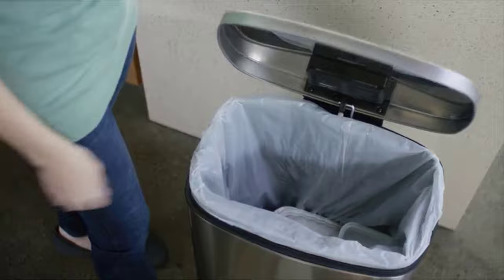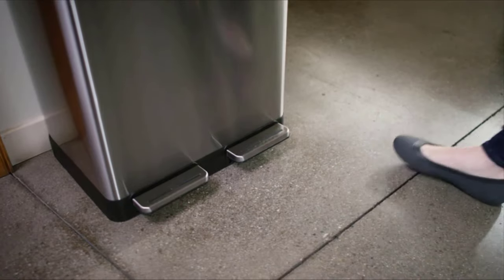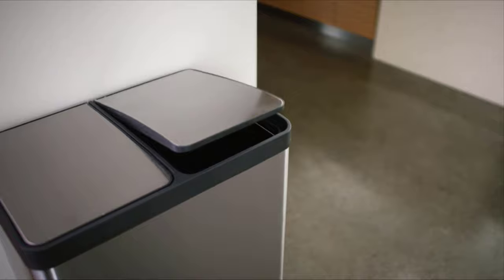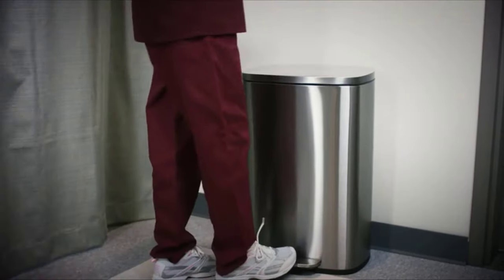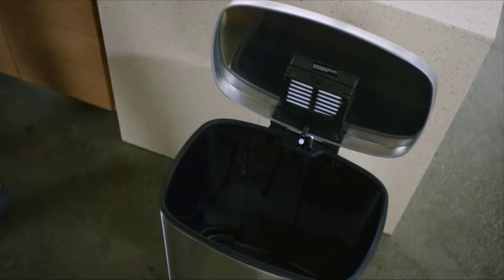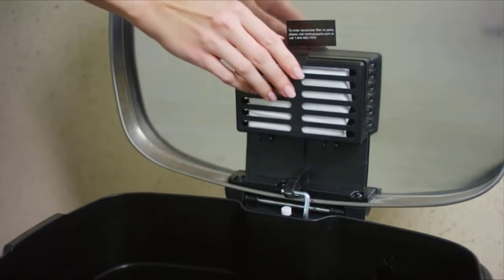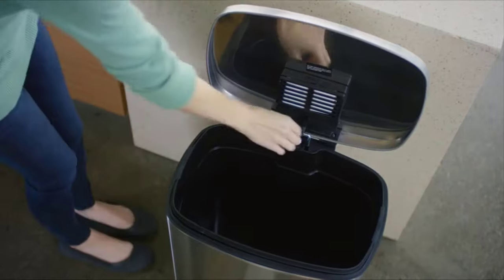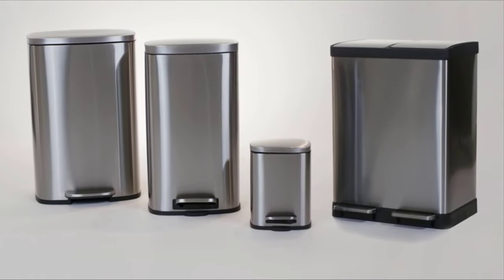Best ITouchless Trash Can On 2022 | Best ITouchless Trash Can On Amazon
1. iTouchless SoftStep

2. iTouchless

3. iTouchless